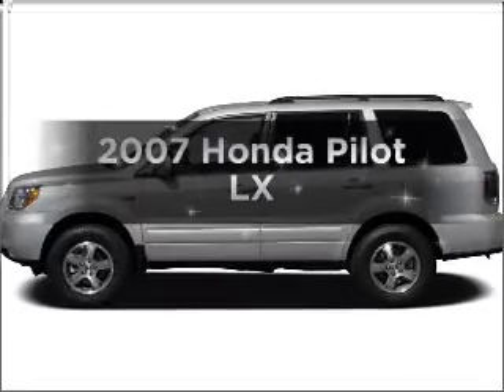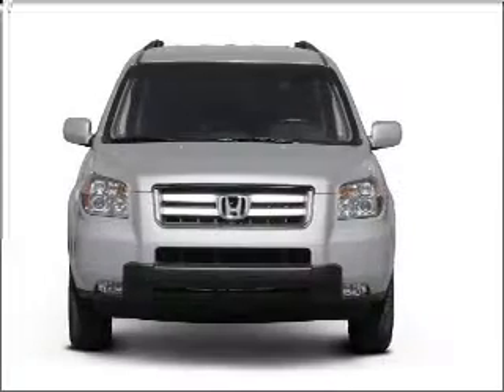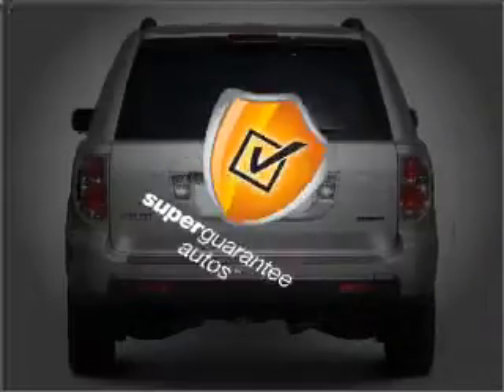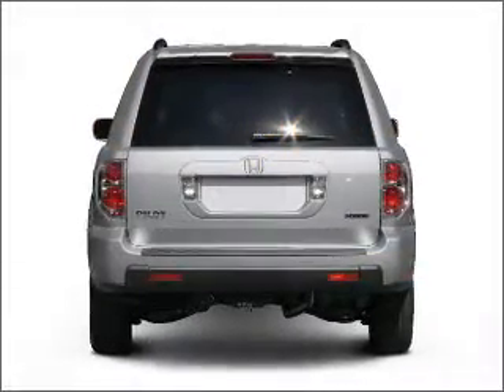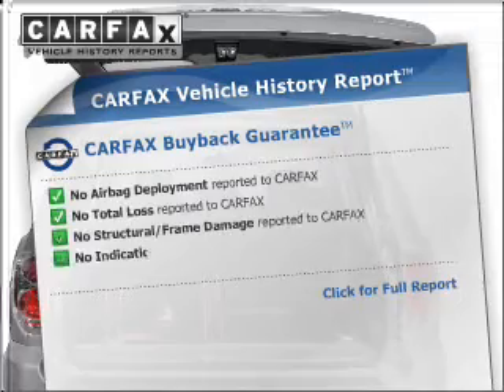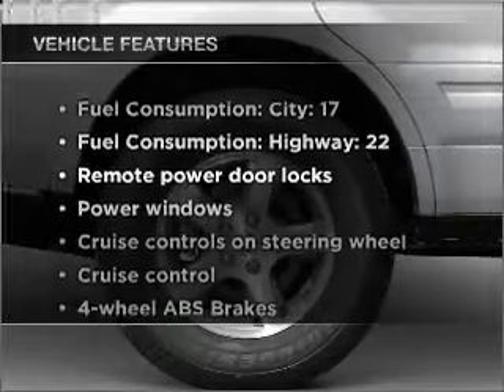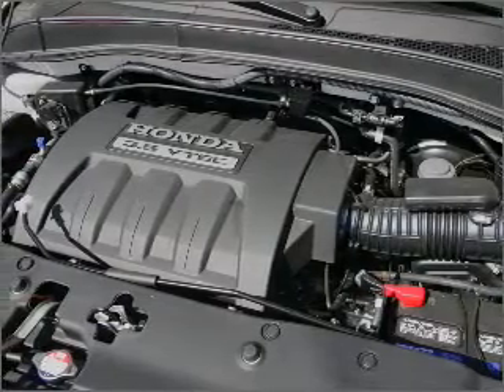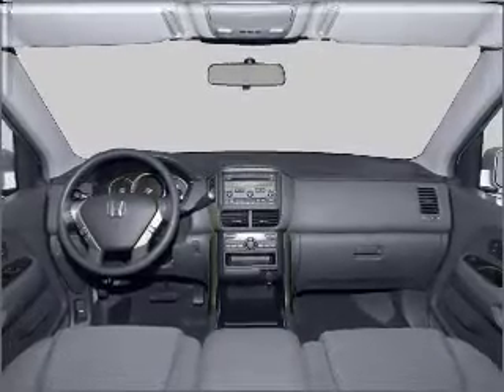2007 Honda Pilot - Reading PA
Year: 2007
Make: Honda
Model: Pilot
Trim: LX
Engine: 3.5 liter 6 cylinder 24 valve
Transmission: 5-Speed Automatic
Color: Taffeta White
Mileage: 28588
Address:
815 Lancaster Avenue